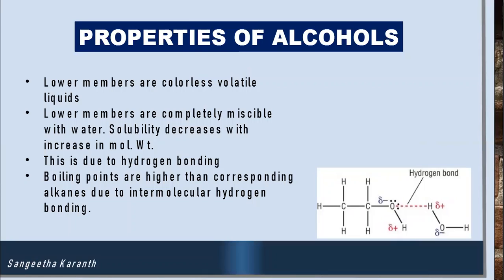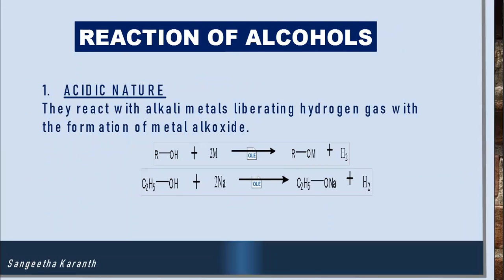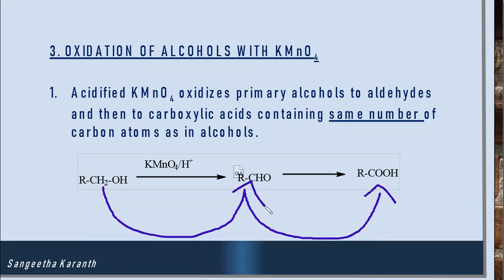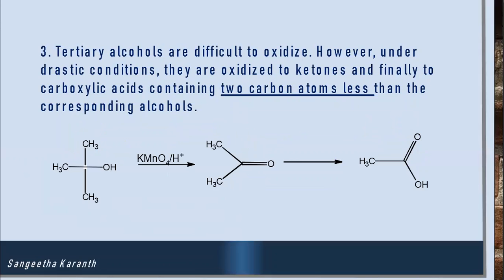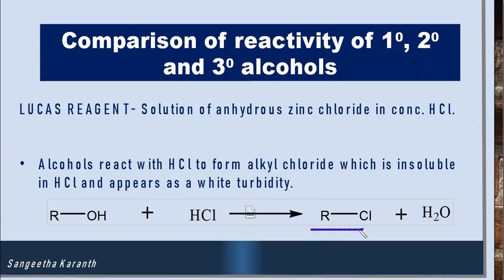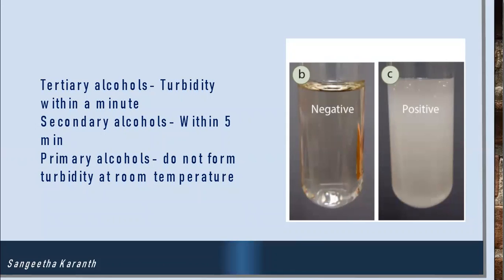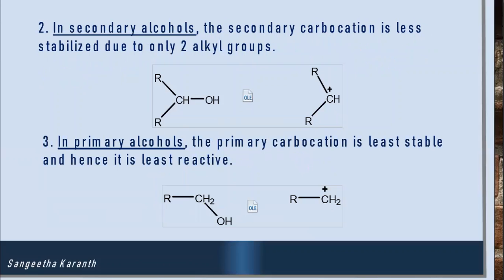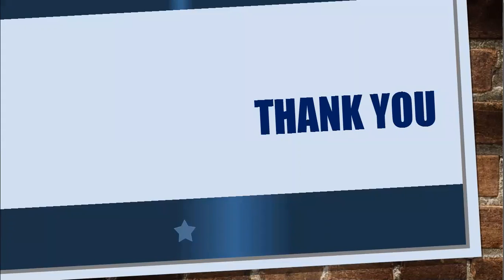Alcohols- Part- II- Physical and chemical properties | SGKmistry Lectures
In this video, I have explained about the physical properties of alcohols and the characteristic reactions. The methods of distinguishing the three types of alcohols (primary, secondary and tertiary) have also been explained by taking specific examples of oxidation using acidified potassium permanganate and by using Lucas reagent.